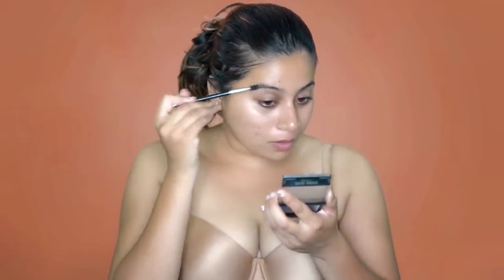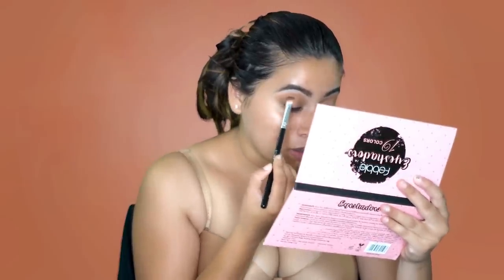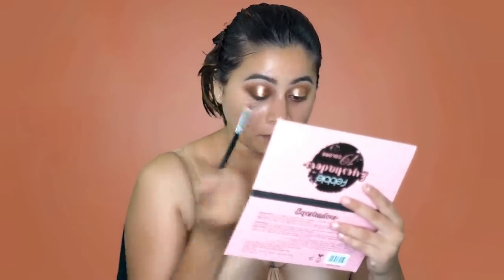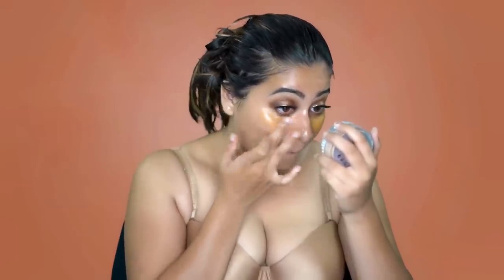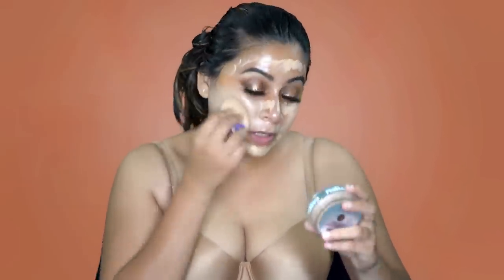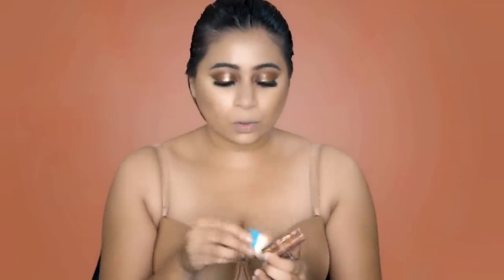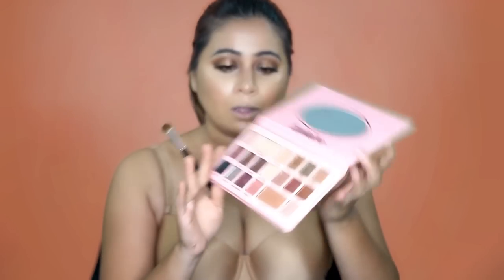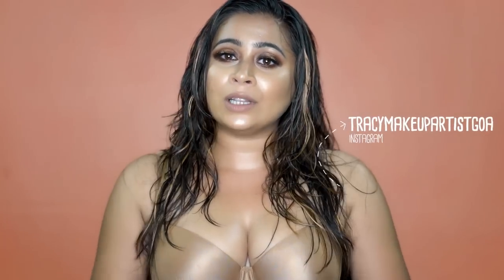The Wet Makeup Look | Tracy Makeup Artist Goa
Hello Everyone! Thanx For Stoping By. My Name Is Tracy.
This Look Is inspired Look From KimKardasianWest Originally Created By makeupbymario for the metgala2019
Products Details
 Biotique Bio Cucumber Pore Tightening Toner With Himalaya Waters on Nykaa

Laura Mercier Loose Translucent Powder

Febble 19 Colors Eyeshadow Palette

Wet n Wild Color Icon Kohl Liner Pencil - Simma Brown Now! on Nykaa

Too Faced Better Than Sex Mascara

Rose Berry Liquid Highlighter in Rose Gold

Focallure Skin Foundation In Warm Ivory & Natural

Plz Do Not Use Any Pictures Or Content With Out Permission

Love
Tracy